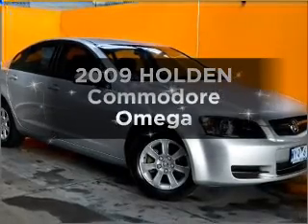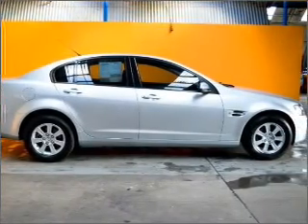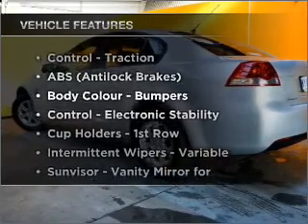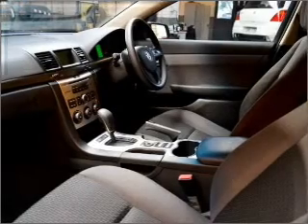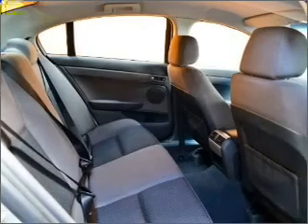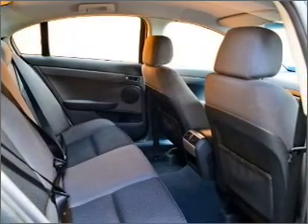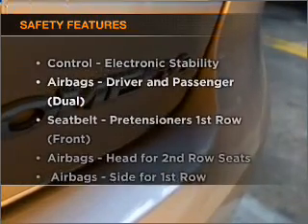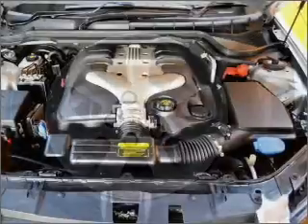2009 HOLDEN Commodore Omega - Cranbourne VIC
2009 HOLDEN Commodore Omega 3.6 litre Automatic Sedan Silver Exterior.